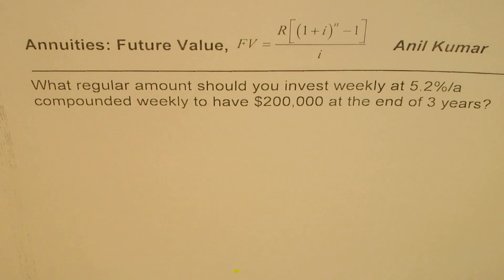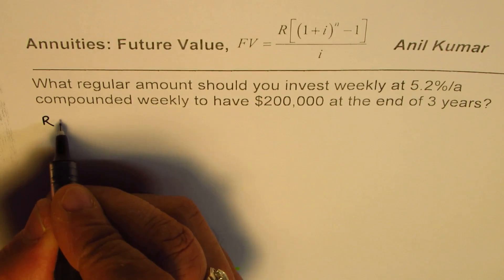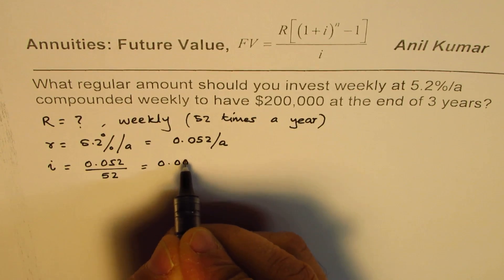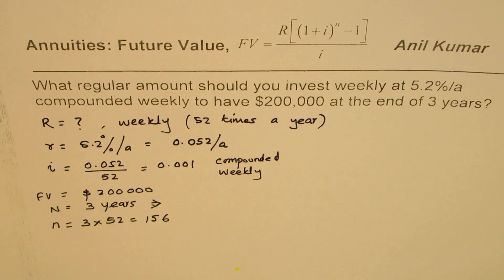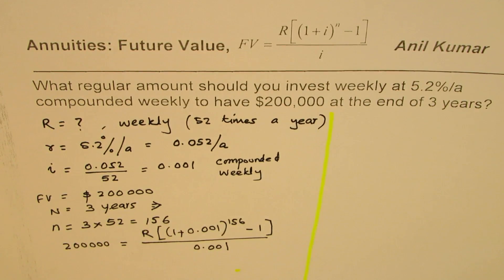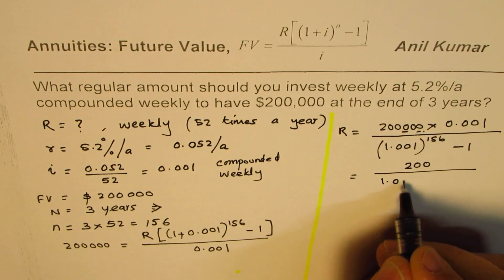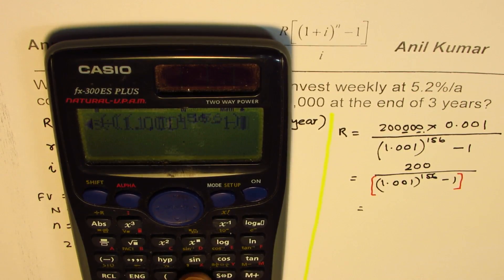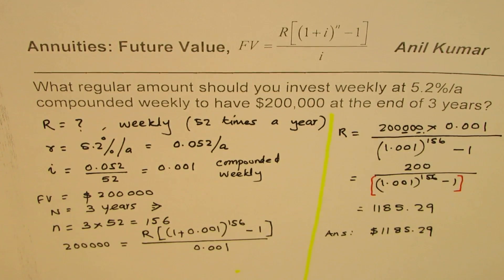How to Calculate Regular Weekly Payment for Annuity with given Future Value